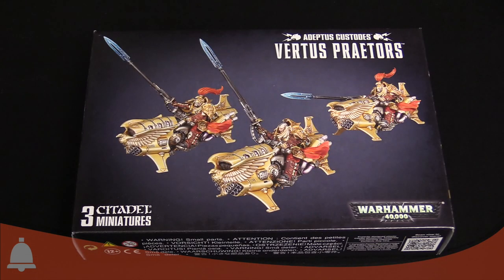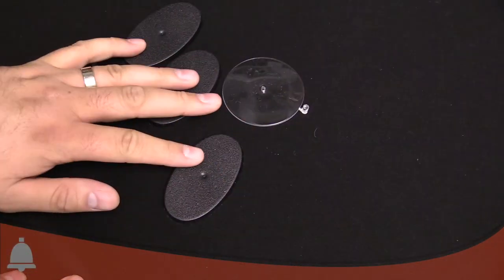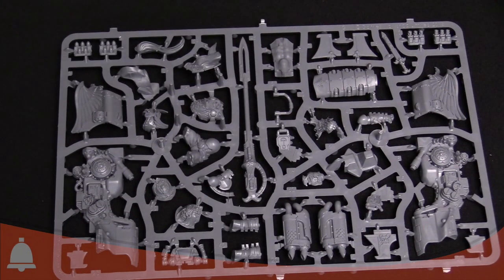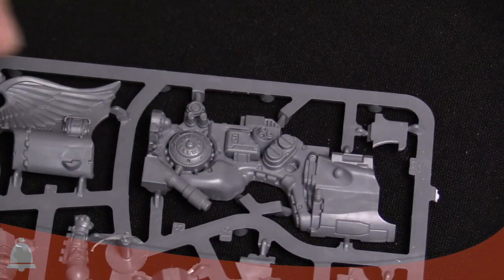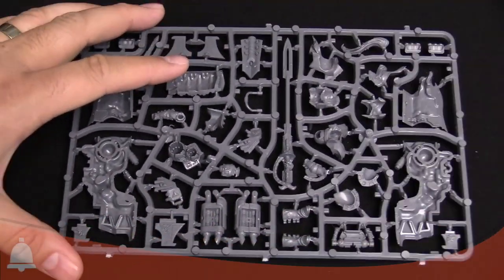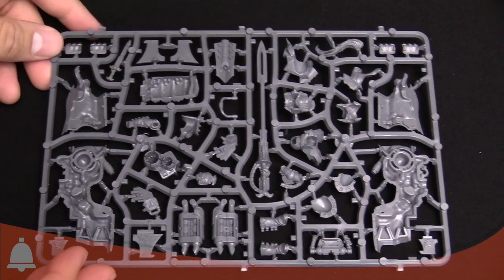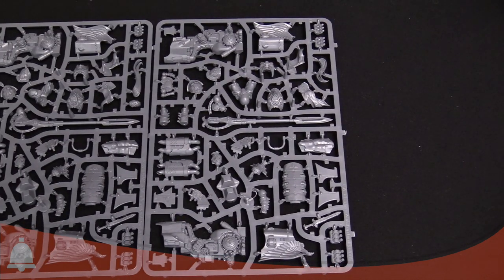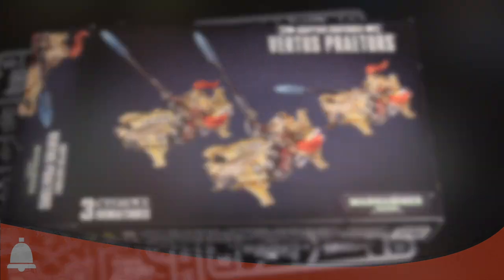BoLS Unboxing | Vertus Praetors | Warhammer 40000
Host: AdamHarry
Co-Host: JayArr
Sound FX: Temple Bell | Mike Koenig